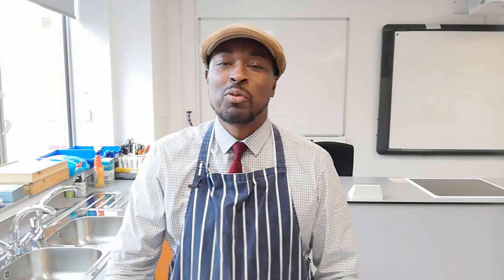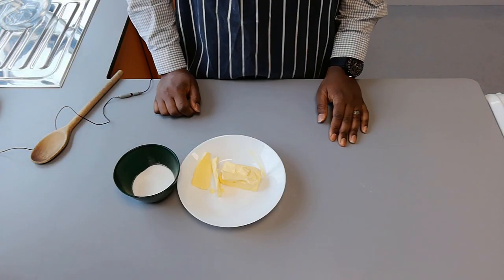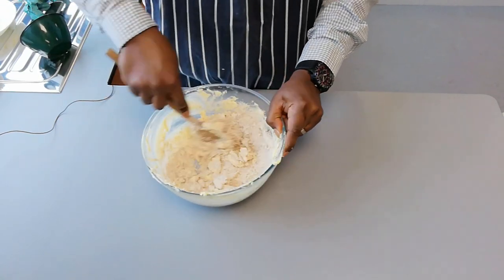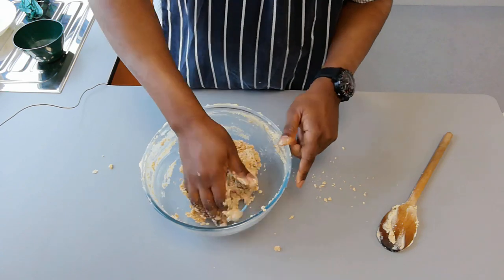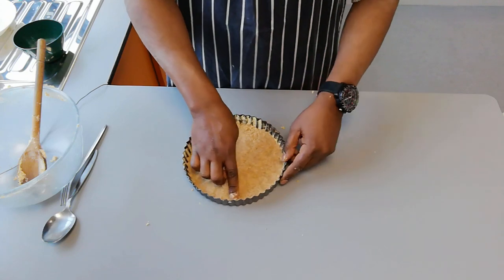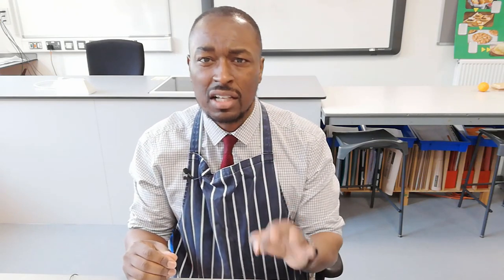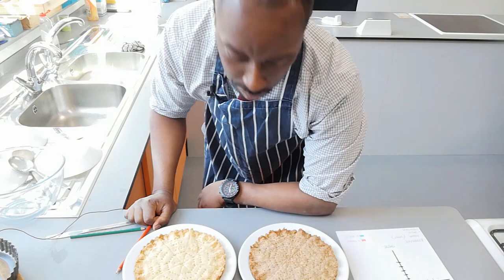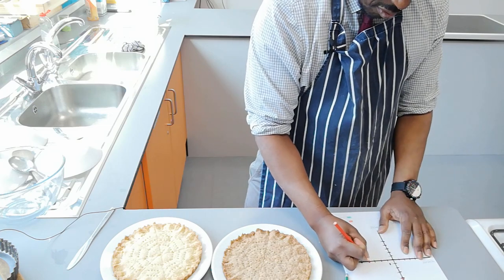How to make shortbread (Bonus @11:30 How to conduct a "Sensory Analysis")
Today, using a delicious, easy recipe, we explore one of the key macronutrients: FATS.

HOW TO MAKE SHORTBREAD: 0:40

WHAT "SHORTENING" MEANS AND HOW IT GOT IT'S NAME: 4:45

INGREDIENTS (can be scaled up or down at a ratio of 3-2-1):
150g Flour
100g Fat
50g Sugar

GO TO 11:30 for HOW TO conduct a simple sensory analysis using a star diagram.